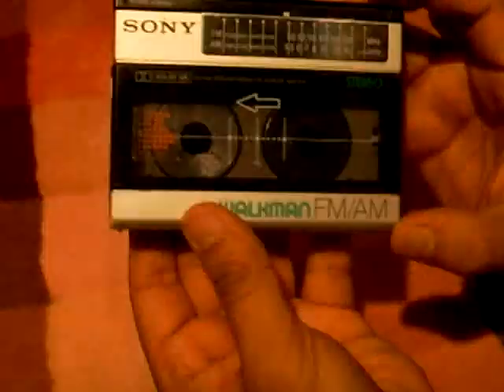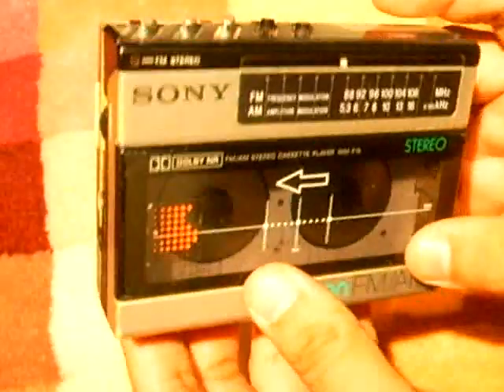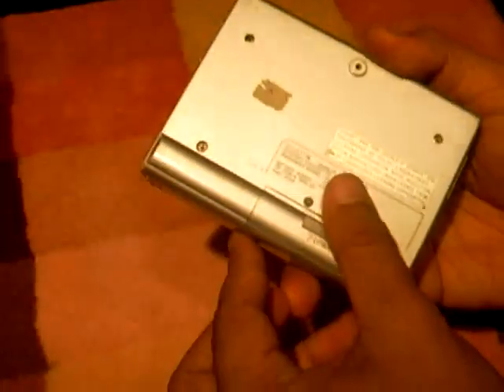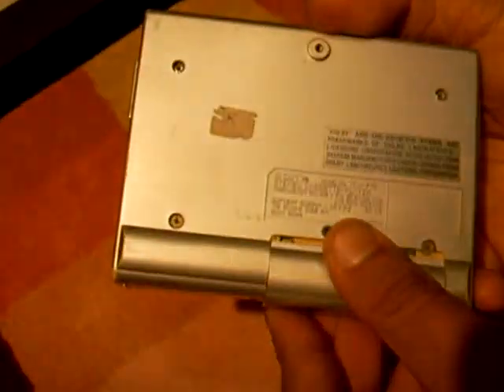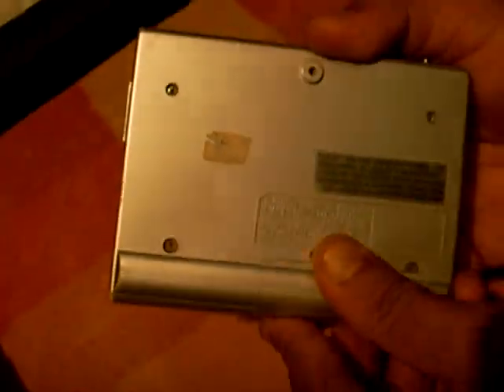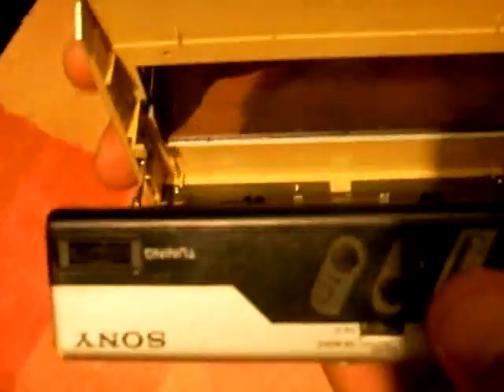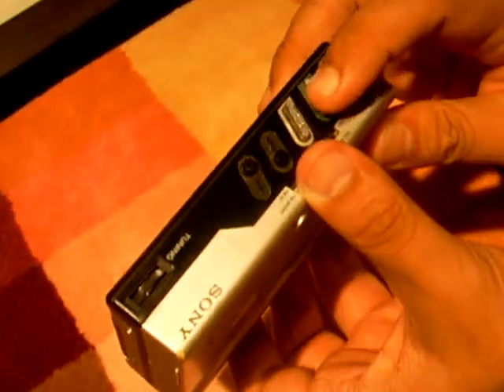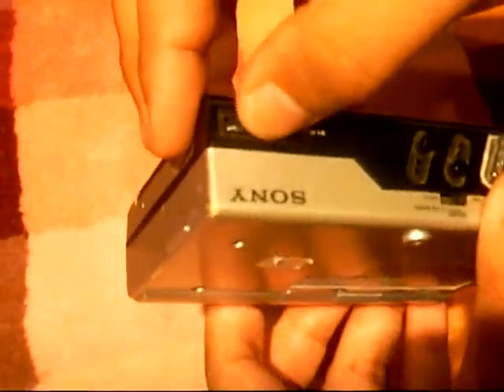VINTAGE SONY WM-F15 WALKMAN BY FATHANDS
SONY WALKMAN WM-F15

BOXY AND COMPACT DESIGN